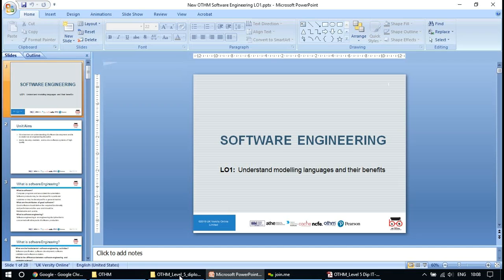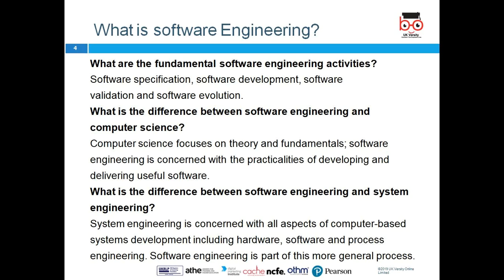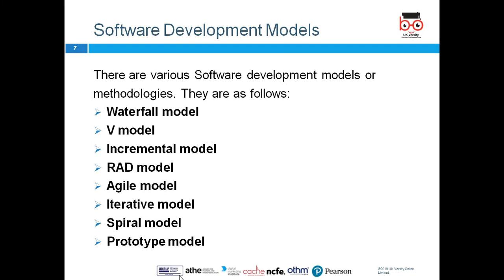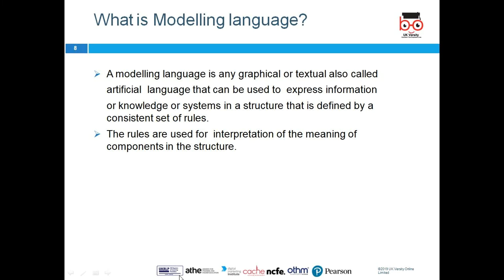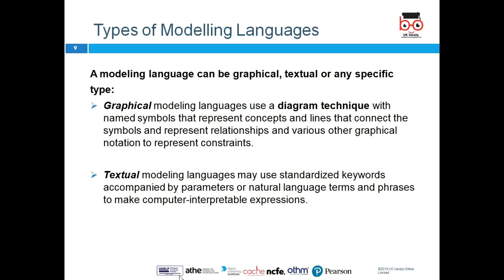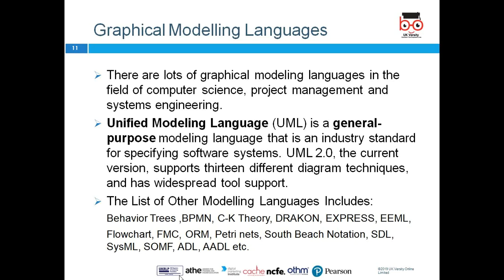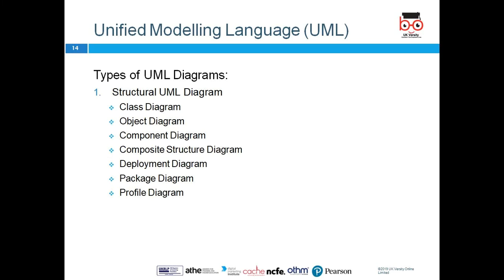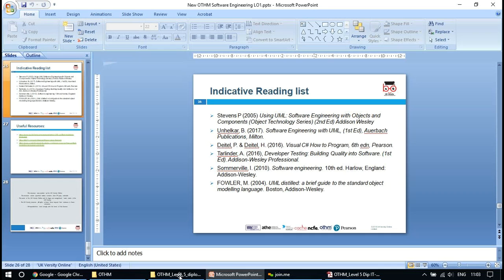OTHM L5 Information Technology Software Engineering LO1 2019 07 10